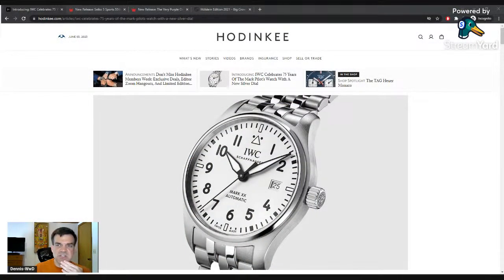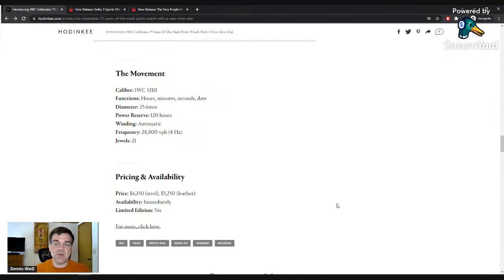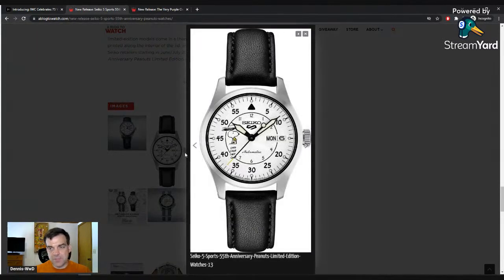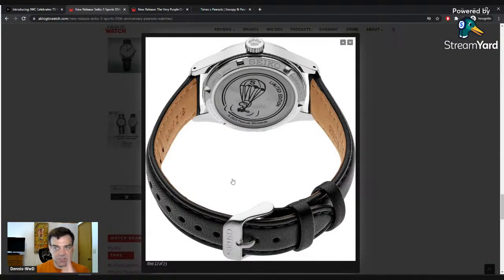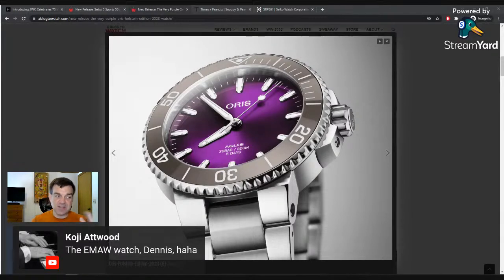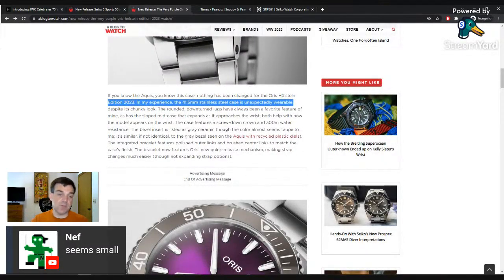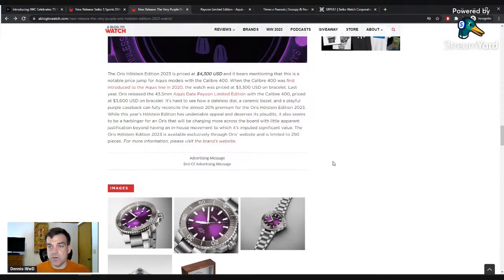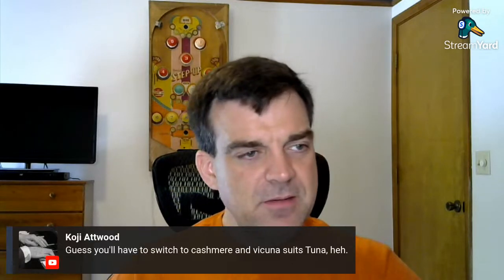Watch Talk (6/3/2023): Oris Hölstein Edition, Seiko 5 Peanuts, & IWC Mark XX in Silver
In this livestream I focus on three recent watch announcements: IWC's anniversary Mark XX, the 2023 Oris Hölstein edition in purple, and Seiko with a couple Peanuts-themed watches.

aBlogtoWatch article on the Seiko 5 Sports 55th Anniversary Peanuts watches